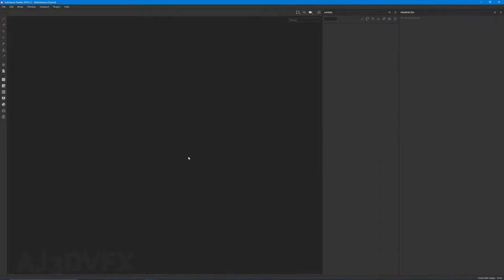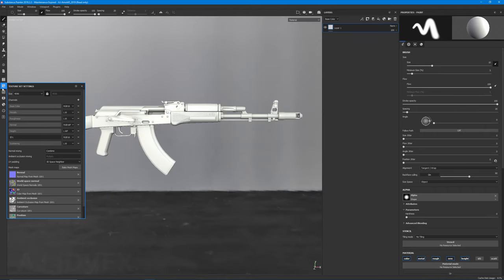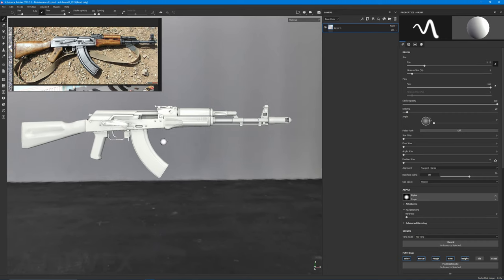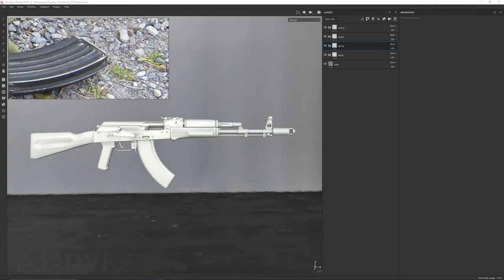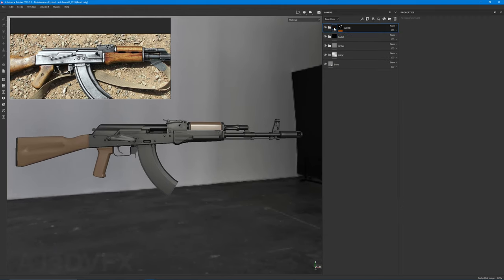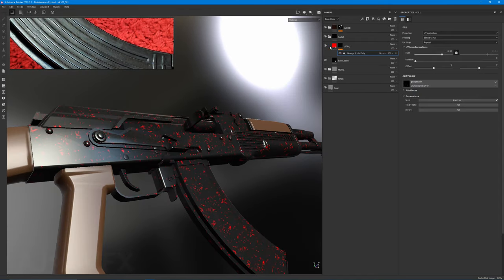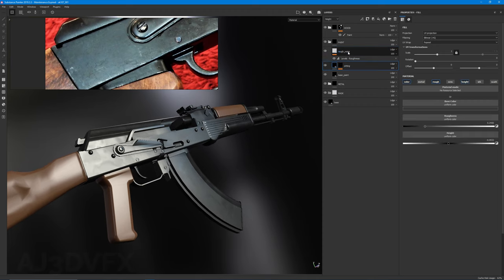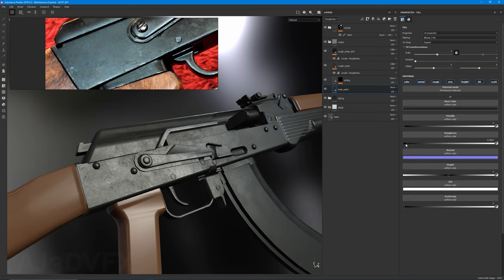Lets Texture! - AK103 Session 01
Lets Texture!
Starting a new mini series on how to texture a weapon from scratch. Ask me any questions along the way and I may even do a live stream if people are keen??

Heres a link to the artist who made the model